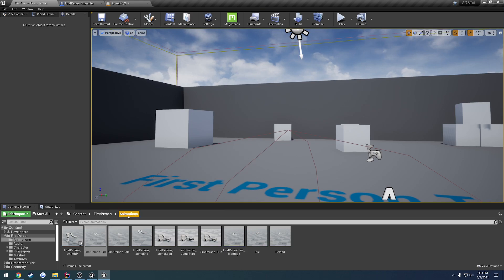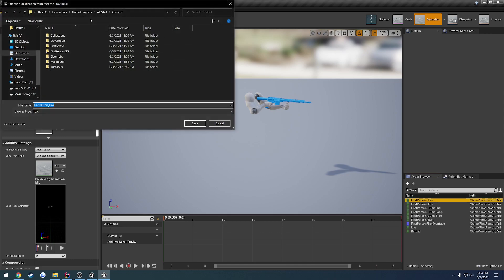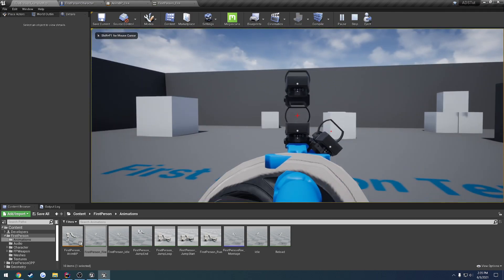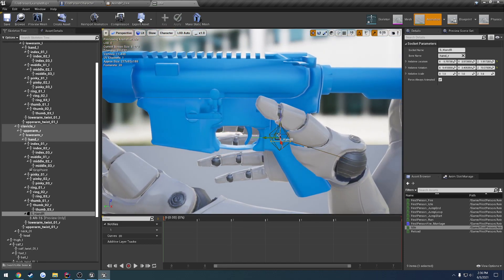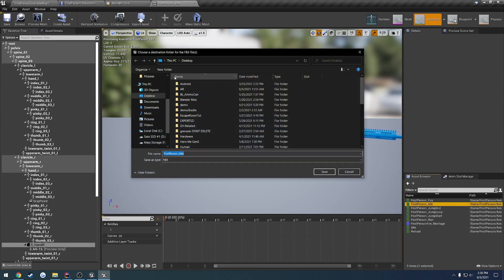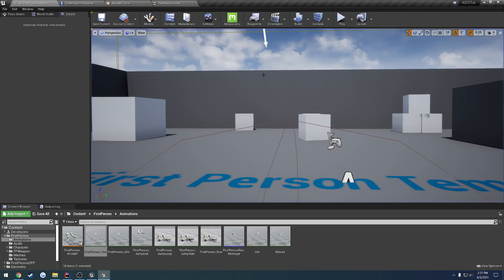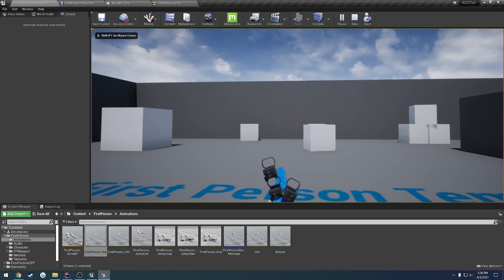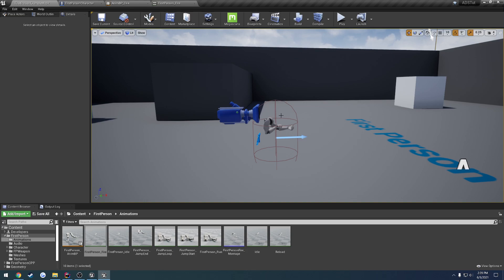Unreal Engine C++ Procedural Aiming #10: "Setup Additive Fire Animation"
In this video we setup our fire animation to be additive to make it give us an animation no matter what optic were looking through